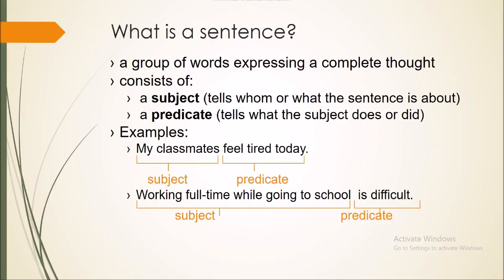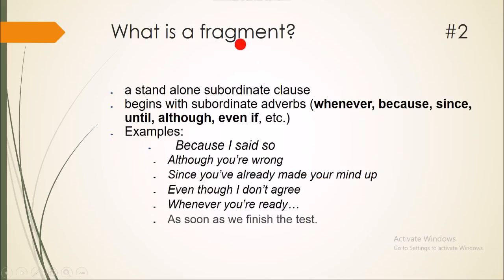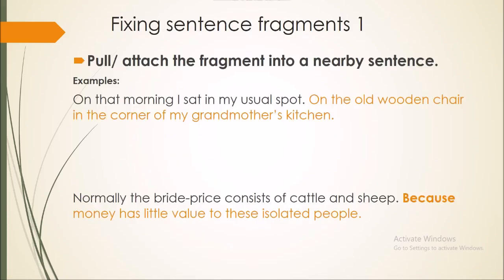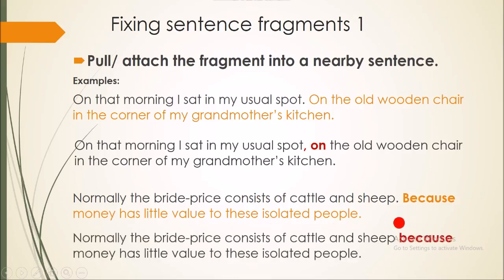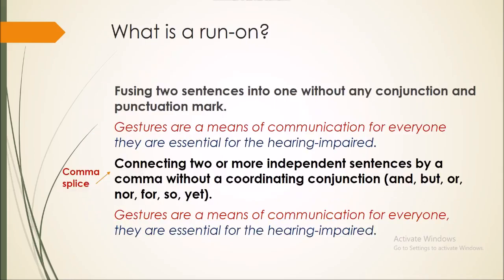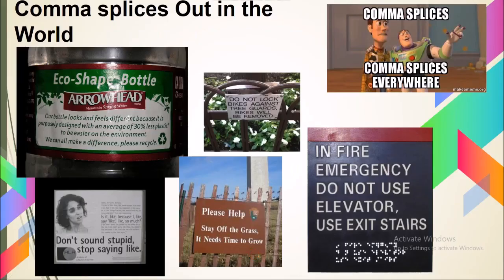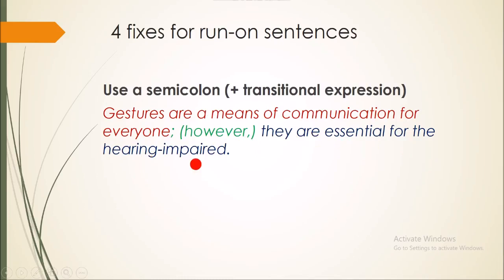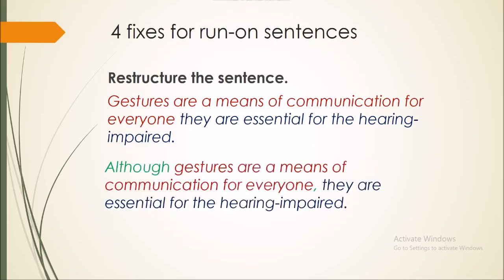02. English123 - Fragments, Run Ons, And Comma Splices